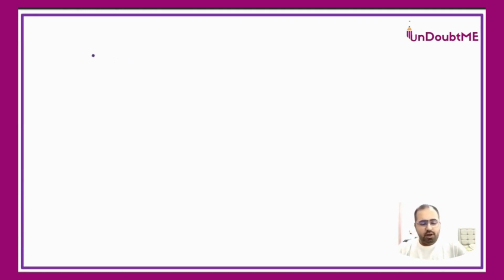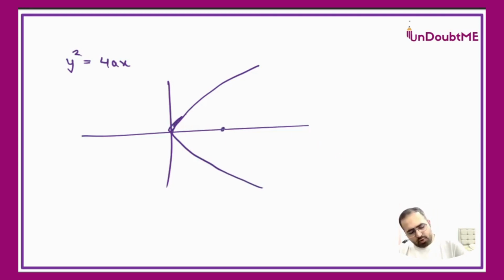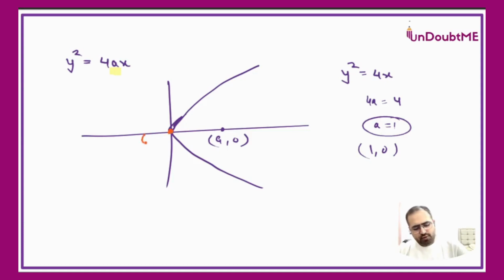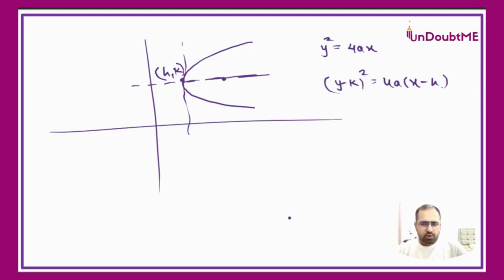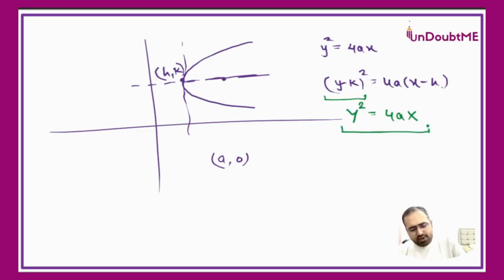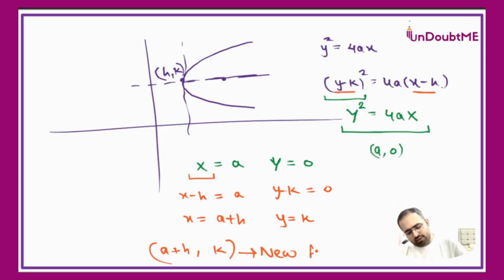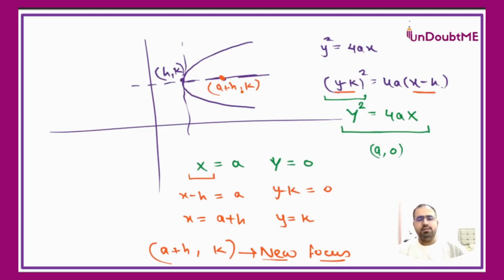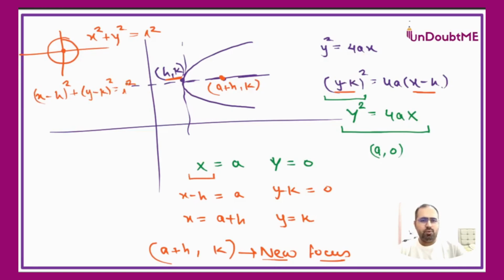Equation of a shifted parabola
"Mastering Parabolas: Shifting the Equation"

**Video Description:**
🔵 Join Rohit Vachhani, an experienced educator with over 11 years of teaching, as he unravels the secrets of shifted parabolas. Whether you're preparing for IGCSE, Alevels, IB, SAT, ACT, CBSE, or IITJEE, understanding how to shift the equation of a parabola is a fundamental math skill.

- **Shifting the Vertex:** Discover how to move the vertex of a parabola, changing its position.
- **Altering the Equation:** Learn how shifting affects the equation of a parabola and explore real-world applications.
- **Practical Examples:** Gain hands-on experience with shifting parabolas using practical examples.
- **Mathematical Notations:** Understand the mathematical notations used for shifted parabolas.

By the end of this video, you'll be equipped to confidently work with parabolas that have shifted positions, a valuable skill in math.

🔵 Unlock the power of shifting parabolas and elevate your mathematical skills. Watch now!

Microphone Used in this video:

Laptop Used for recording:

Tablet Used in recording: